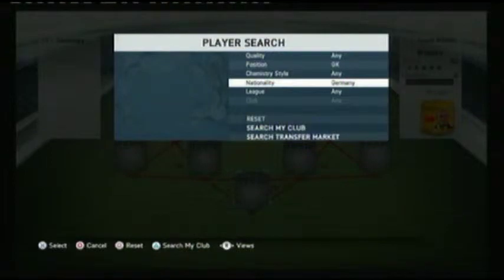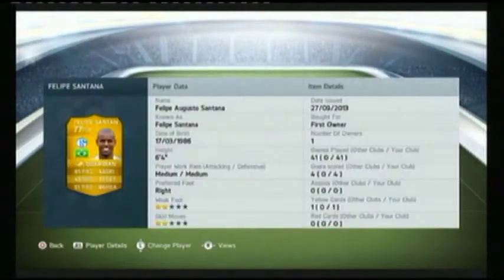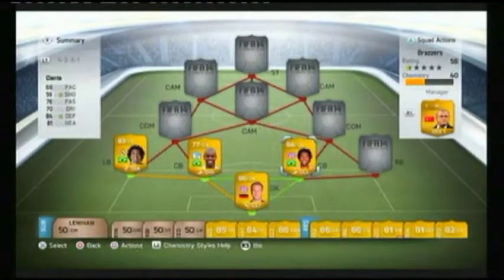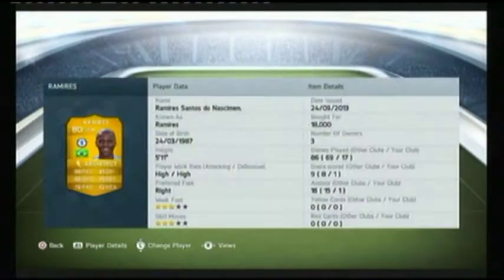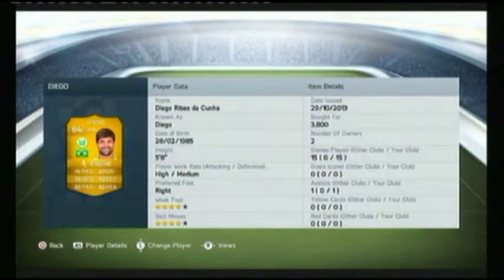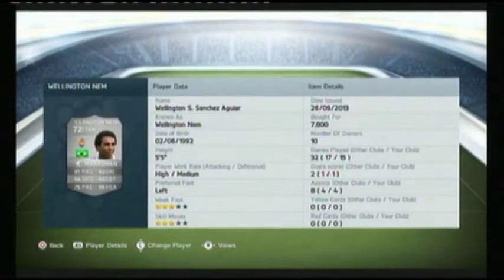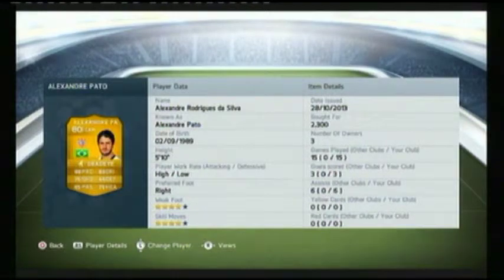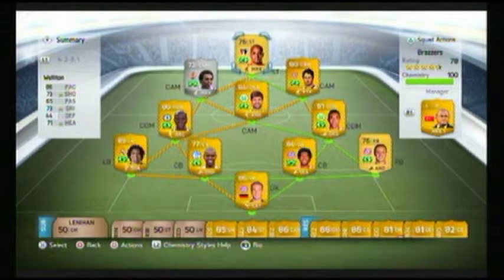FIFA 14 UT 110k Brazil Sweat Team Ft. Nem, Welliton, Pato, Neuer, Marcello